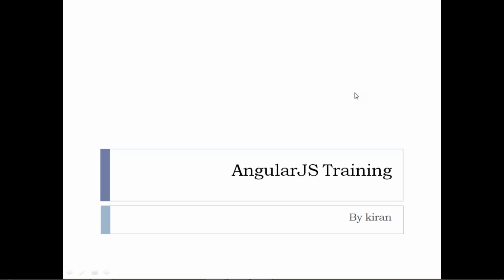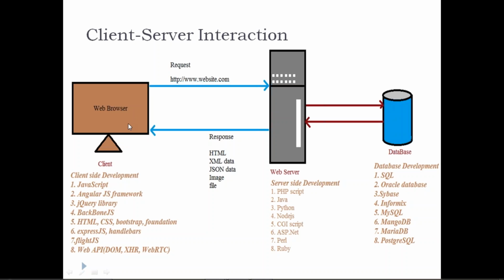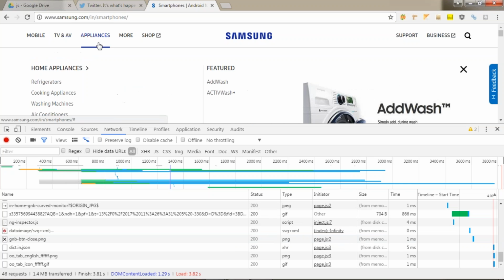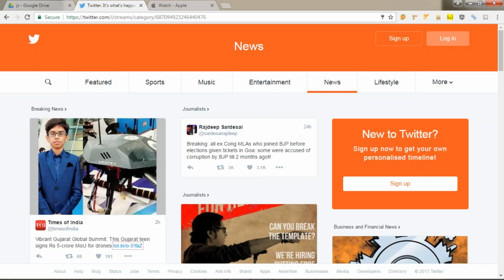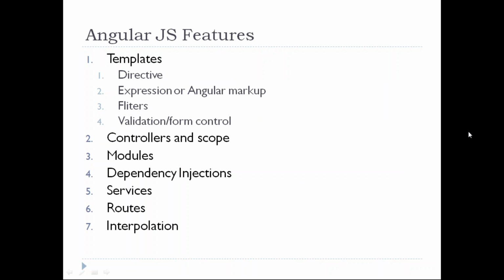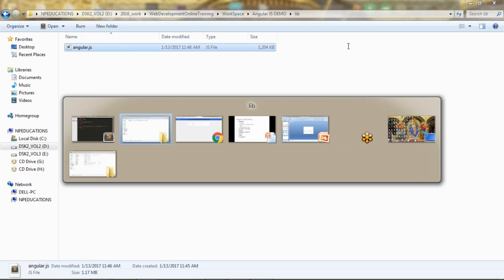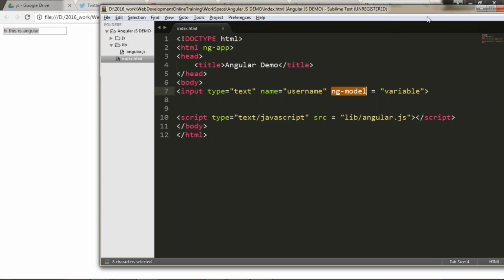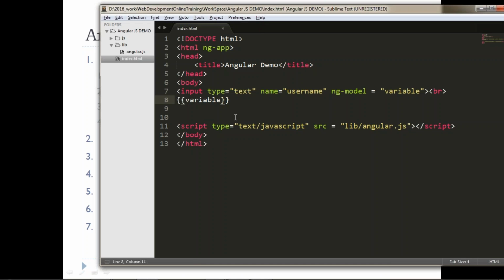Angular JS1 Demo Video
In this video, i am giving what actually the Angular JS is?
I discussed about Single Page Application (SPA) with real time application.
I discussed about what actually a framework is?
I discussed about MVC architecture using Angular Templates